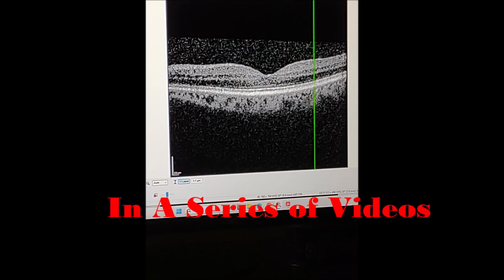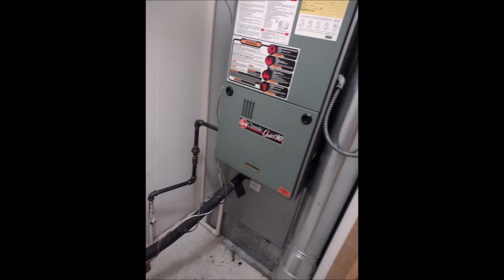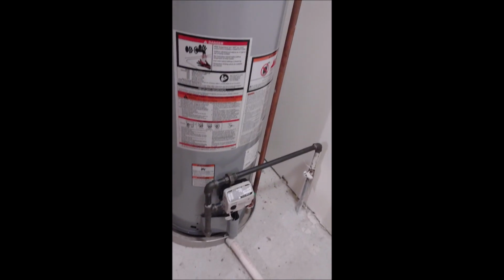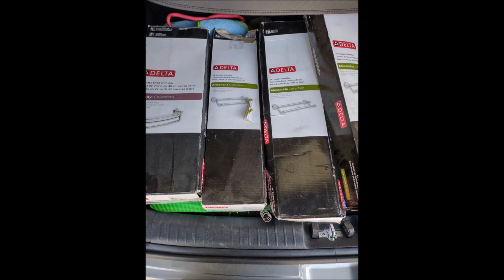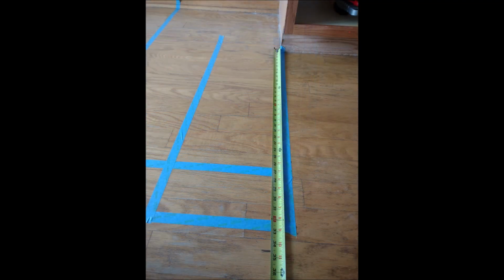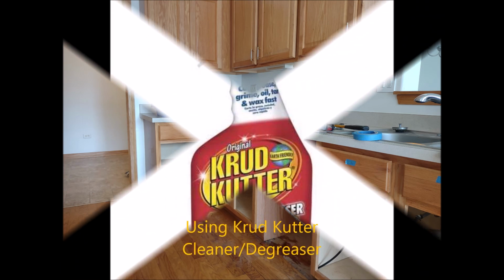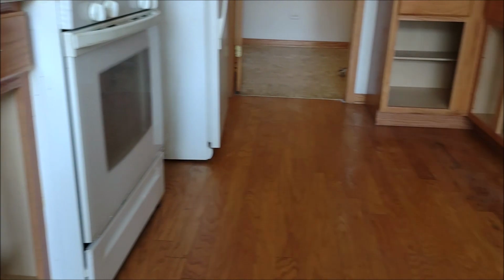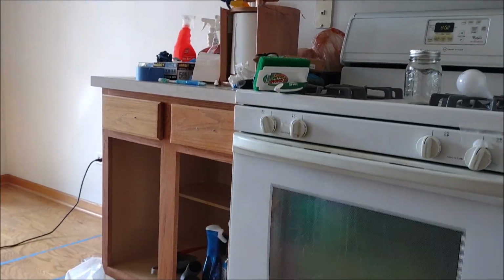Just Bought A Townhouse - Part 7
Series describing the evolution of buying an auctioned townhouse through renovations and decision making to upgrade property. The good and the bad discovered through the process.